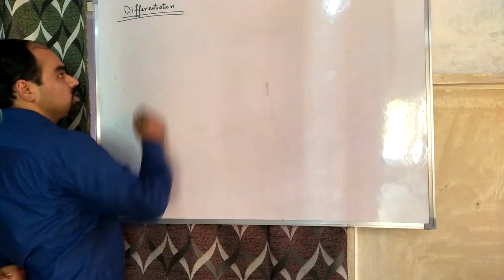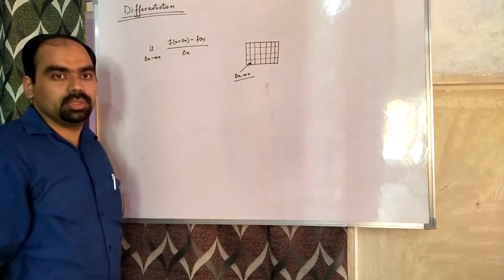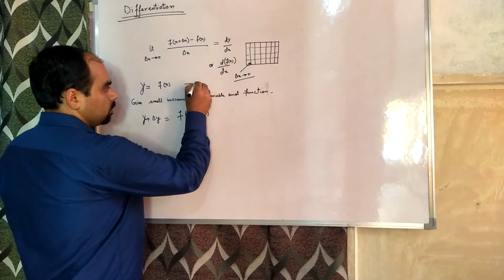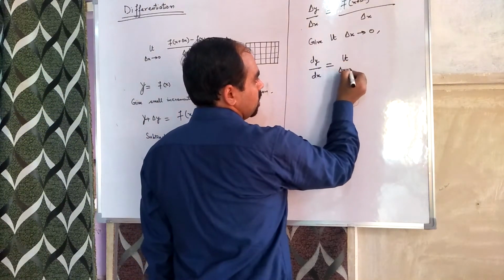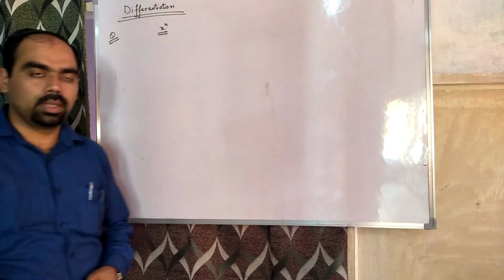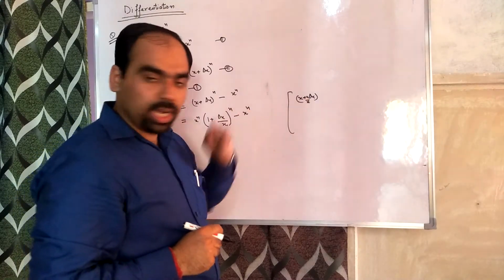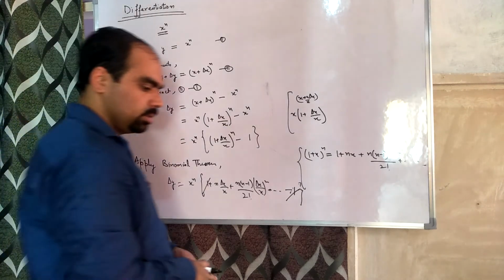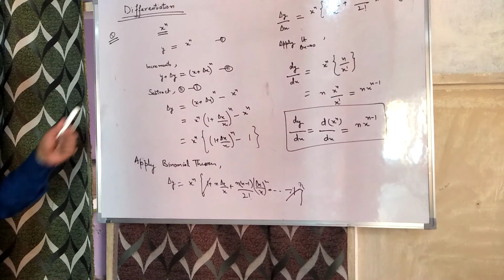Differentiation part -1 (differentiation of xn)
Differential coefficient of x power n